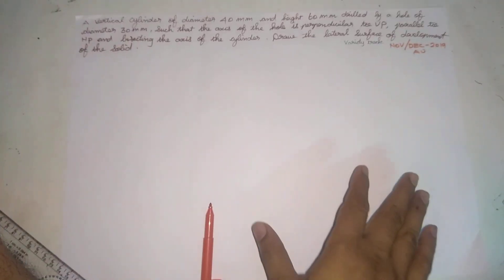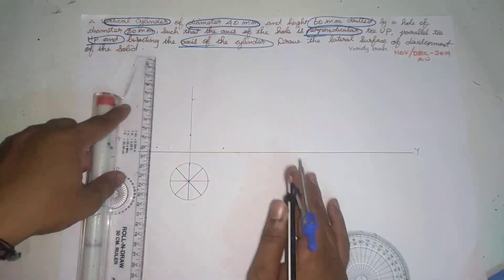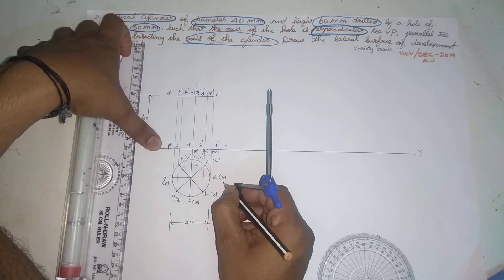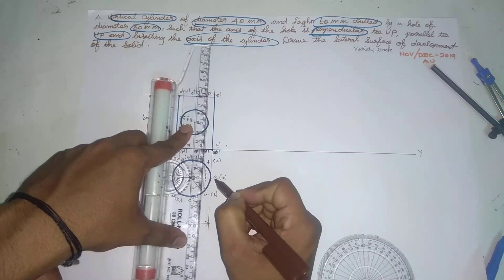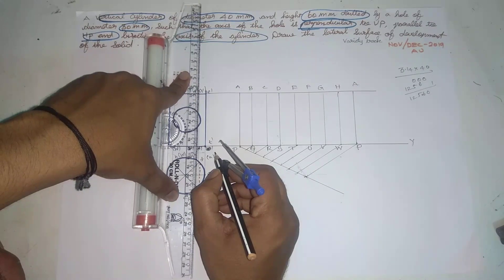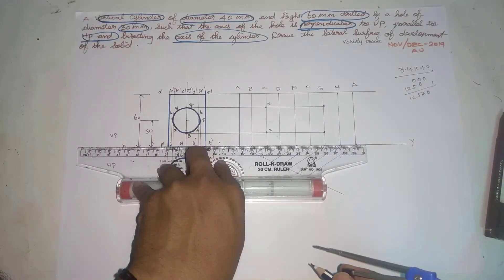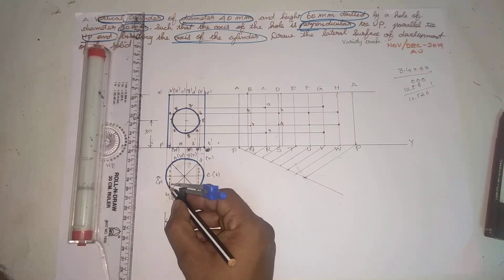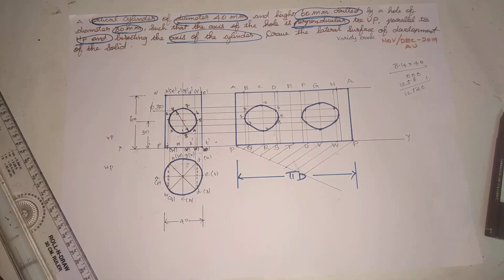video 17 | Engineering Graphics|Anna University 2019|Nov/Dec 2019|Answer key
Anna university answer key 2019